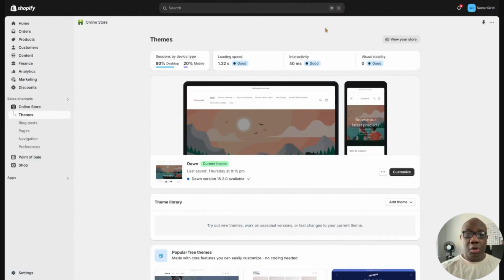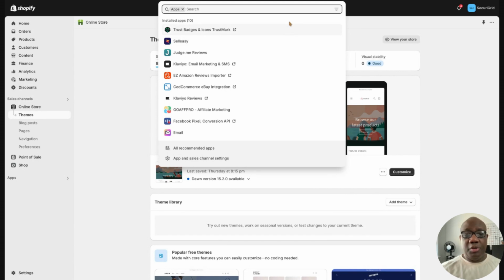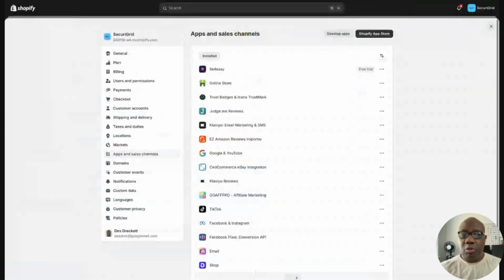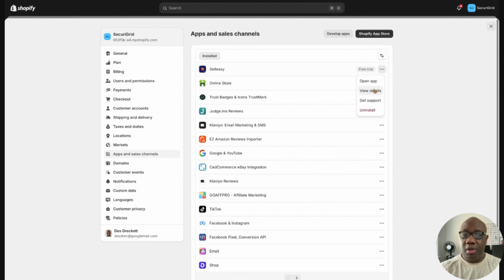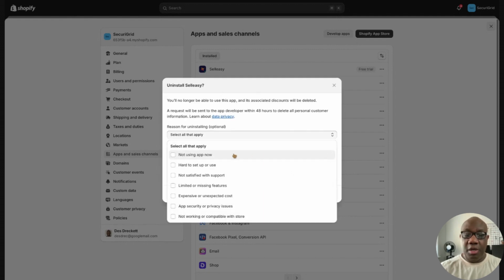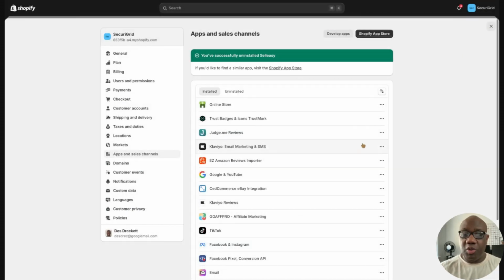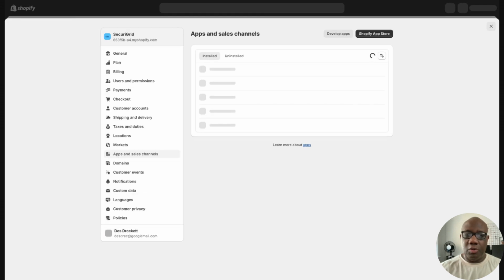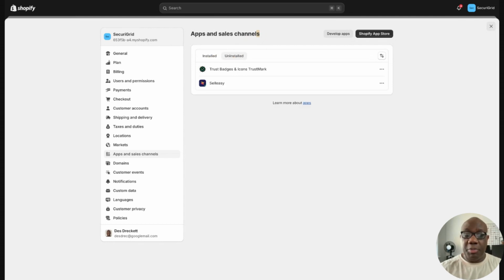How to Remove Apps from Shopify Store - Updated 2025 - Delete Shopify Apps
Here's How to Remove Apps from Shopify Store - Updated 2025 - Delete Shopify Apps

🔥 Learn how to safely remove apps from your Shopify store in 2025 - updated guide for store owners!

Whether you're a seasoned Shopify veteran or just starting your e-commerce journey, this comprehensive shopify tutorial will walk you through the exact process of managing and removing unnecessary apps that could be impacting your store's performance.

Is your Shopify store feeling sluggish? You might be surprised to learn that unused apps could be the culprit behind slow loading times and decreased conversion rates.

In this detailed shopify tutorial for beginners, we'll explore not only how to delete apps but also how to identify which ones are actually essential for your business.

One of the most common questions store owners ask is how to cancel shopify app subscription without causing disruption to their store.

We'll cover everything from checking recurring billing dates to ensuring your store's functionality remains intact after removing apps. Plus, I'll share some insider tips on negotiating with app providers and managing subscription costs effectively.

If you've been wondering exactly how to uninstall apps on shopify without losing important data, you're in the right place.

We'll dive deep into backup procedures, data export options, and best practices for preserving your store's information before making any changes.

I'll show you step-by-step demonstrations of both simple and complex app removals, ensuring you can handle any situation confidently.

Many store owners struggle with knowing when and how to delete shopify app integrations, especially those deeply embedded in their store's functionality.

This updated 2025 guide addresses the latest Shopify interface changes and provides clear, actionable steps for safely removing apps while maintaining your store's integrity.

We'll explore how different types of apps interact with your store and the proper sequence for removal to prevent any technical issues.

This step-by-step tutorial is designed to help you streamline your Shopify store's performance by identifying and removing unused or redundant apps.

Remember, a lean, optimized Shopify store not only loads faster but can significantly impact your bottom line through improved user experience and higher conversion rates.

Let's dive in and get your store running at peak performance!

In this video, you'll learn:
✓ How to properly uninstall Shopify apps without breaking your store
✓ Step-by-step process to safely remove unused apps
✓ Best practices for app management in 2025
✓ Common mistakes to avoid during app removal
✓ Tips for maintaining store performance

⏰ TIMESTAMPS:
0:00 How to Remove Apps from Shopify Store - Introduction
0:22 Logging into Shopify dashboard and accessing apps
0:35 Viewing installed apps list
0:52 Navigating to App and sales channels settings
1:06 Considerations before deleting apps
1:24 Step-by-step app uninstallation process
2:48 Post-uninstallation status check
3:04 Reinstalling accidentally removed apps
3:30 Pro tips for app removal and data backup
4:10 Preview of next video on product descriptions